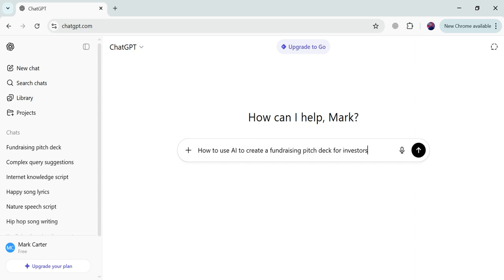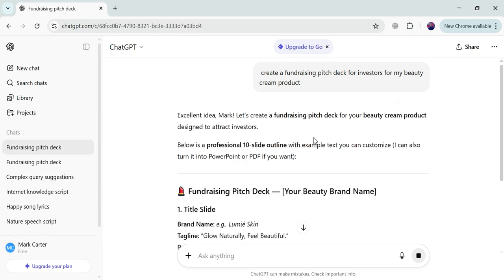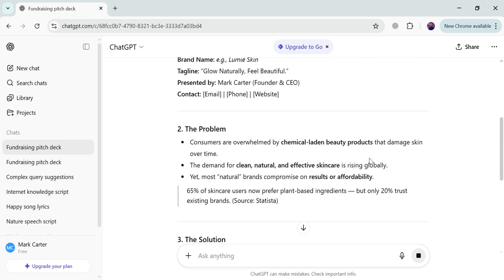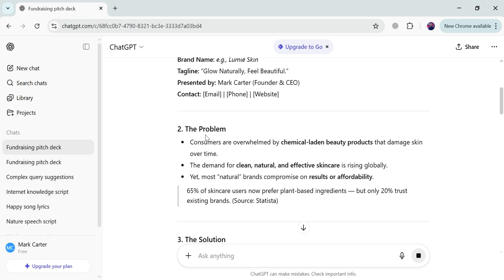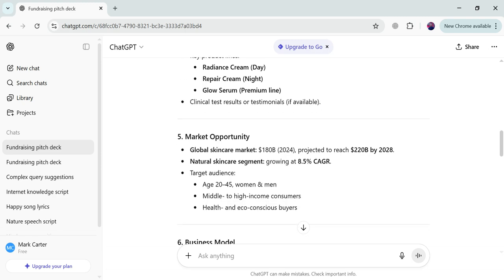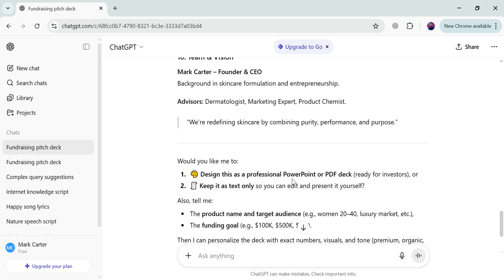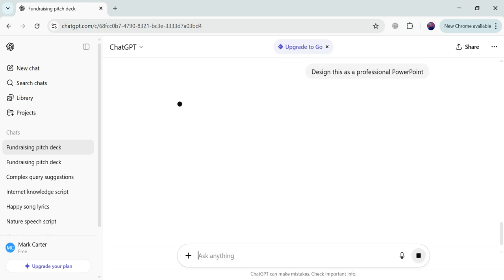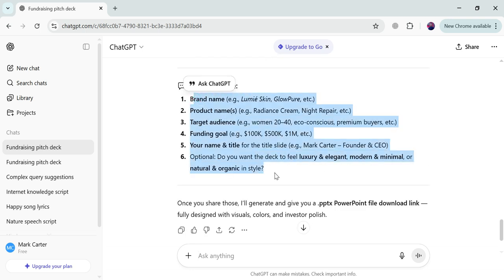Create an Investor Pitch Deck in Minutes with AI (Step-by-Step)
Struggling to start your pitch deck? Discover how to use AI tools like ChatGPT and Canva AI to structure your narrative, generate content, and design a compelling fundraising pitch deck that wins over investors.